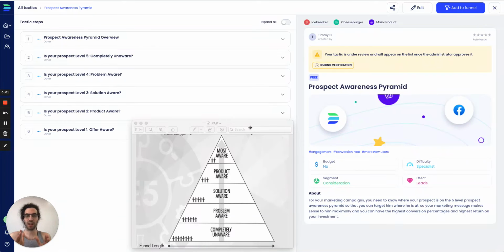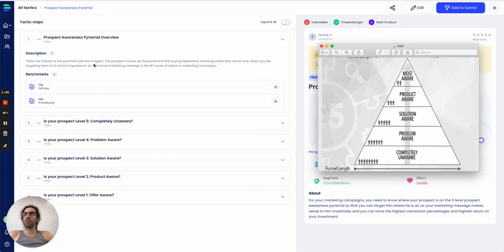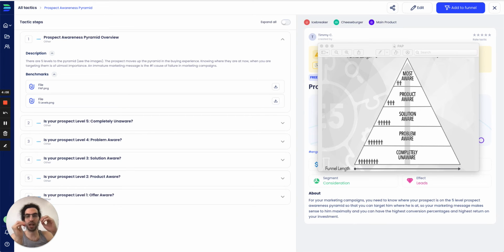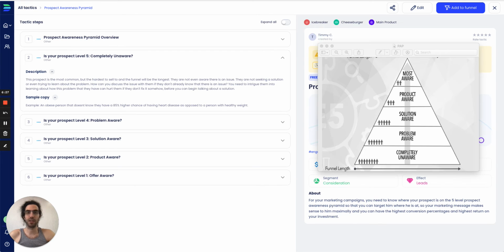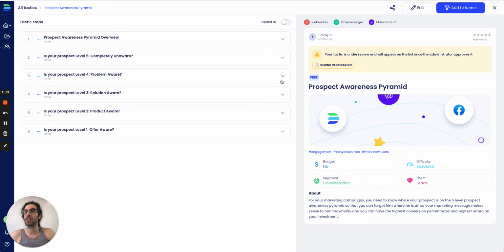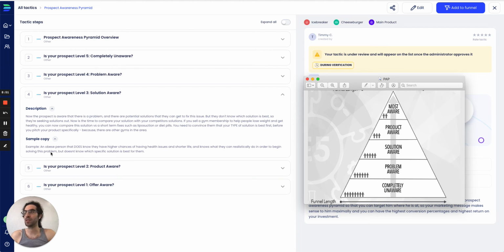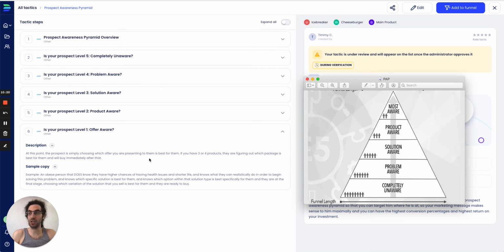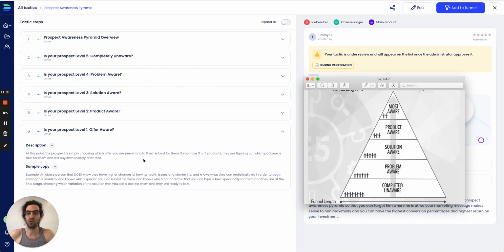Prospect Awareness Pyramid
For your marketing campaigns, you need to know where your prospect is on the 5 level prospect awareness pyramid so that you can target him where he is at, so your marketing message makes sense to him maximally and you can have the highest conversion percentages and highest return on your investment.